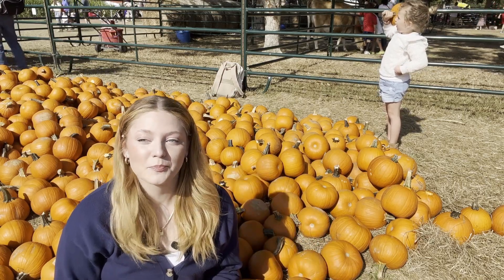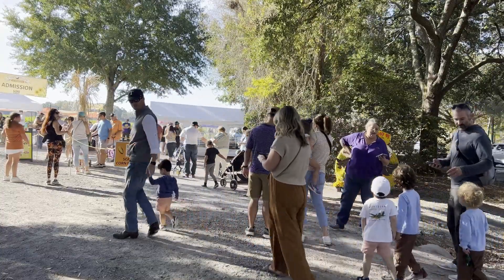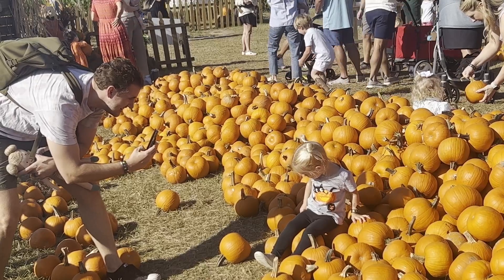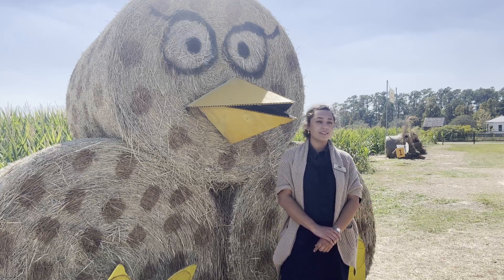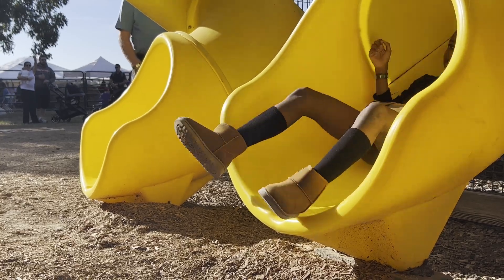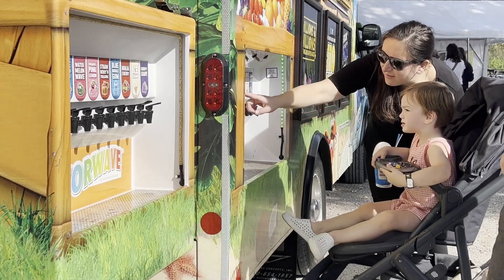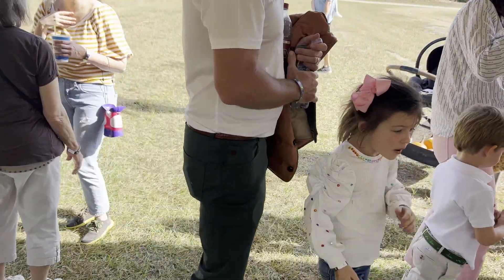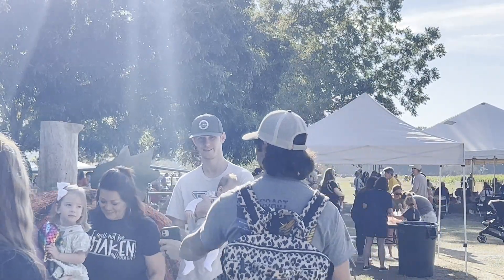Burden Gardens Pumpkin Patch